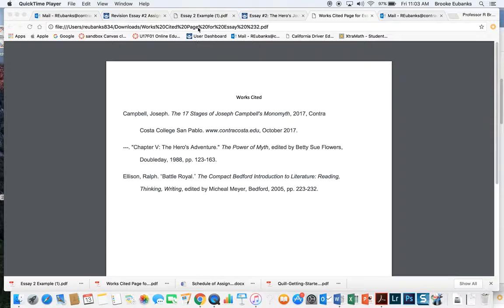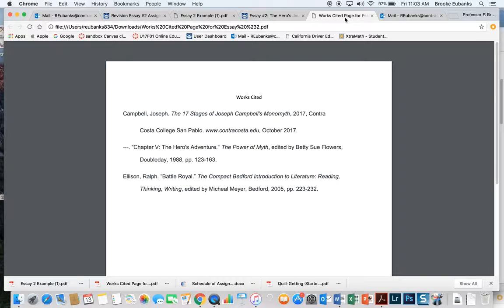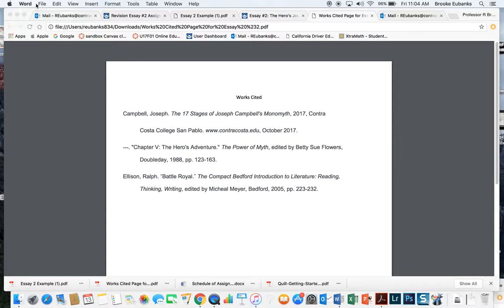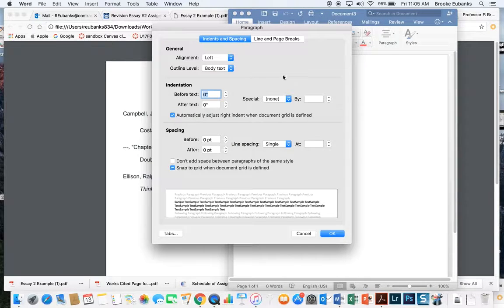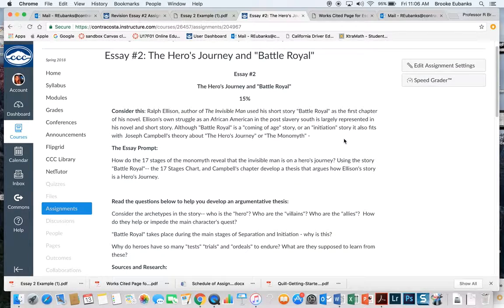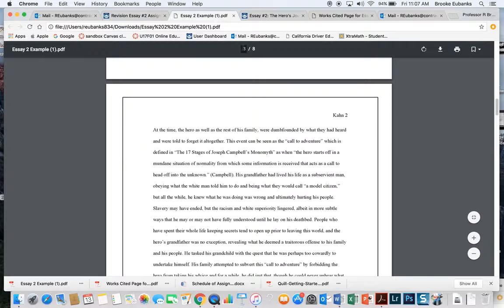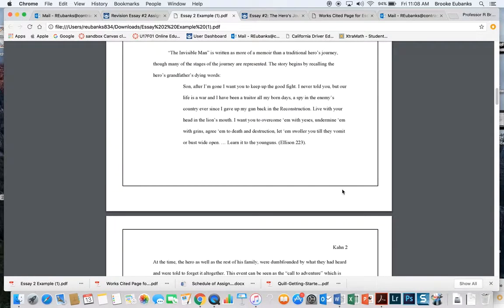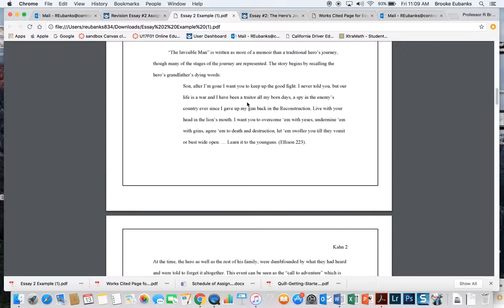Essay #2 General Feedback